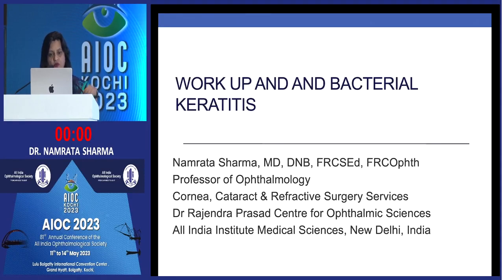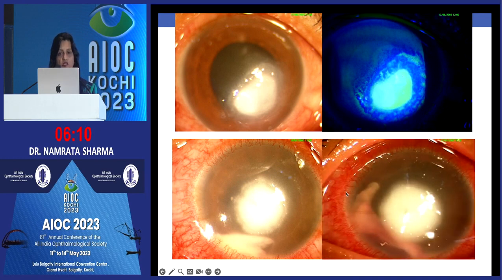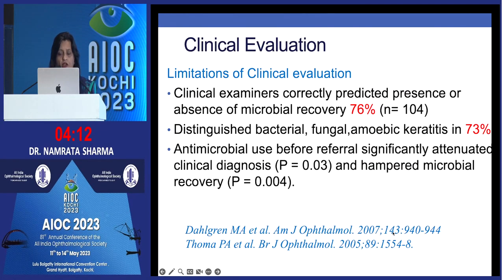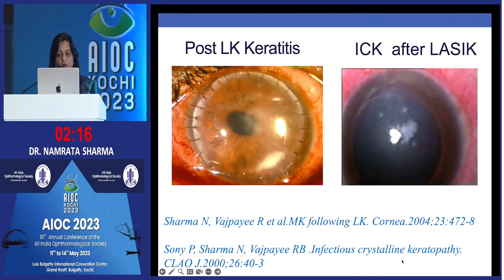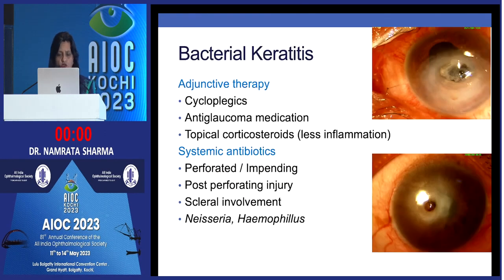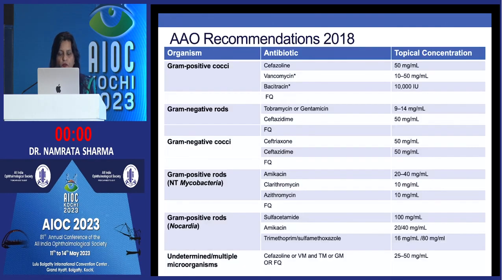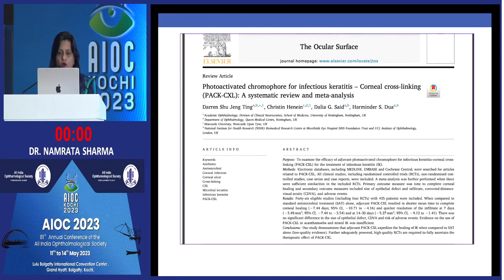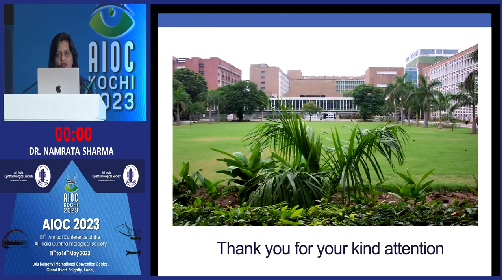AIOC2023 IC583 topic DR NAMRATA SHARMA Bacterial Keratitis